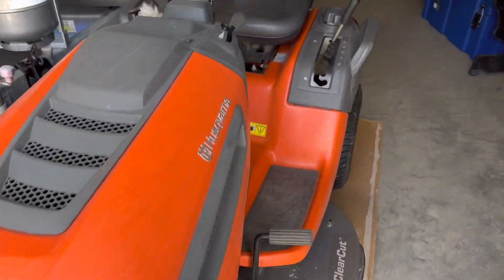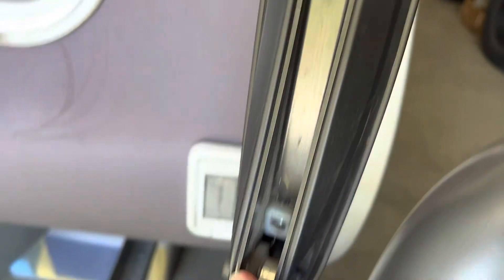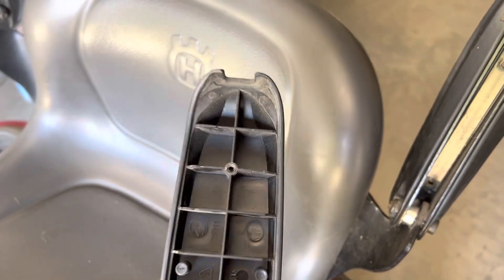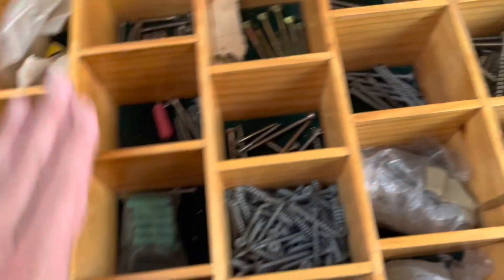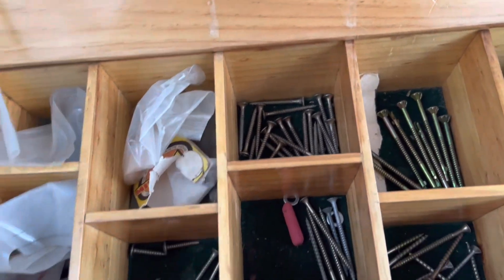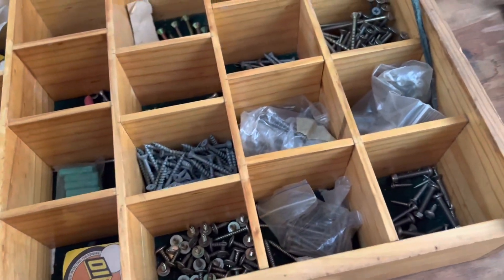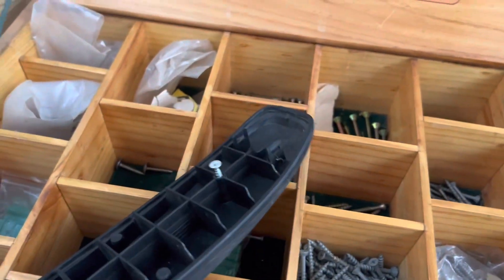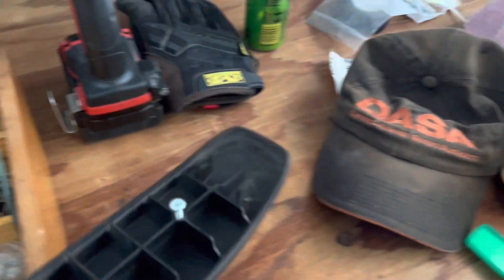How to Organise Loose Screws | Repairs to Husqvana TS342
This is a re-post of an earlier video.